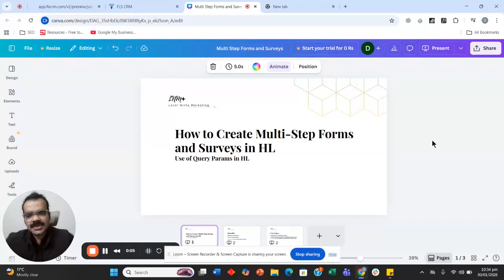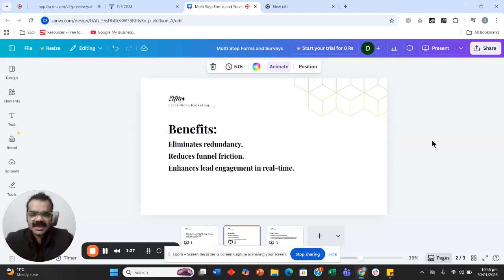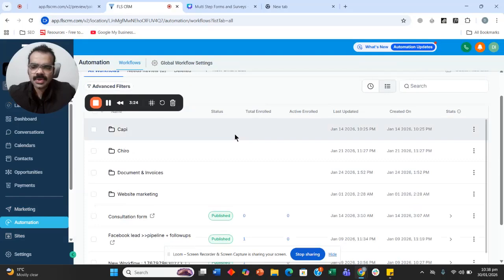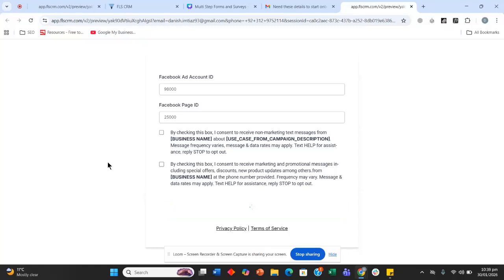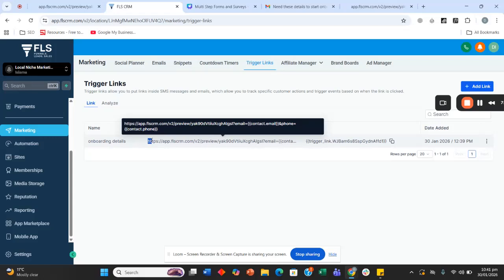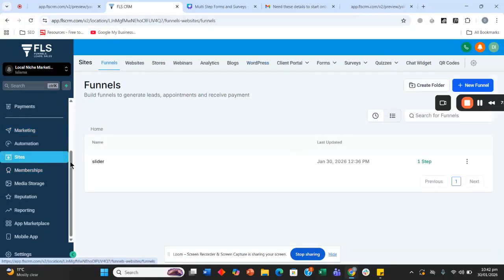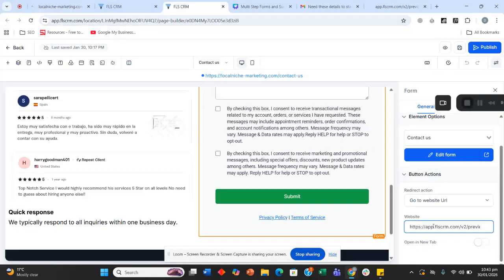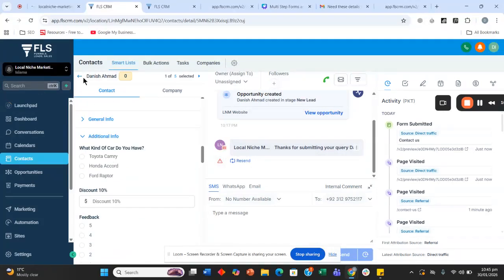GoHighLevel Multi Step Forms & Query Parameters | Eliminate Form Redundancy Tutorial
Learn to create multi-step forms in GoHighLevel using query parameters to pass contact data between forms, surveys, and trigger links. Eliminate redundancy and reduce funnel friction.

WHAT YOU'LL LEARN:
- Query parameters setup
- Passing data between forms
- Trigger link creation
- Reducing form friction

TIMESTAMPS:
0:00 - Introduction
0:30 - Benefits Overview
2:15 - Trigger Link Example
5:28 - Query Parameter Structure
7:44 - URL Setup
8:50 - Live Test

BENEFITS:

Eliminate Redundancy:
- Contact enters info once
- Data passes to next steps automatically
- No repeated form fields

Reduce Friction:
- Smoother user experience
- Higher completion rates
- Less abandonment

Real-Time Engagement:
- Contacts stay engaged
- No repetitive data entry
- Professional experience

USE CASES:

1. Trigger Links
- Send via email/SMS
- Collect onboarding details
- Custom field capture

2. Multi-Step Surveys
- Pass data from form to survey
- Pre-populate fields
- Seamless progression

3. Form Sequences
- Lead capture to qualification
- Application to onboarding
- Multi-page workflows

QUERY PARAMETER STRUCTURE:

Basic Format:
URL?email=contact.email&phone=contact.phone&firstname=contact.first_name

How It Works:
1. Add question mark after URL
2. Add parameter=value pairs
3. Separate with ampersand
4. Use contact merge fields

SETUP PROCESS:

Step 1: Create Initial Form
- Standard form with email/phone

Step 2: Add Query Parameters
- Go to form settings
- Add redirect URL with parameters
- Include all fields to pass

Step 3: Create Second Form
- Add email/phone fields
- Set fields to hidden
- Will auto-populate from URL

Step 4: Test Flow
- Submit first form
- Verify data passes to second
- Check contact record

TRIGGER LINK EXAMPLE:

Workflow sends email with link containing query parameters. When clicked, form auto-fills with contact data. Only new fields shown to user.

Result: Contact only fills custom fields (Facebook Ad Account ID, Page ID, etc). Email and phone already captured.

HIDDEN FIELDS:

When passing data between forms:
- Add email/phone fields to receiving form
- Data populates from URL
- User doesn't see repeated fields

PRO TIPS:

Best Practices:
- Always pass email as minimum
- Phone number recommended
- First/last name can duplicate (be careful)
- Test all parameter links

Common Uses:
- Onboarding workflows
- Multi-step applications
- Progressive profiling
- Segmented data collection

Sticky Contacts Alternative:
Query parameters better than sticky contacts for:
- Guaranteed data accuracy
- No browser dependency
- Cross-device consistency

We specialize in:
- Advanced funnel building
- Query parameter setup
- Multi-step form workflows
- Complete GoHighLevel implementation